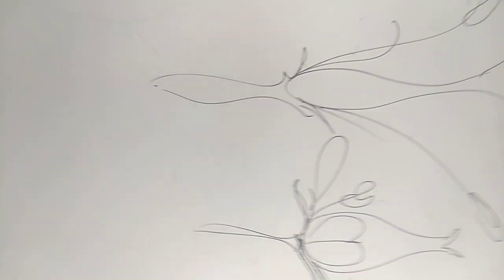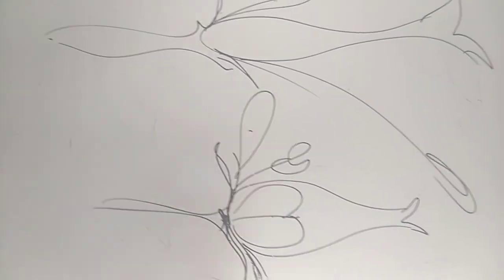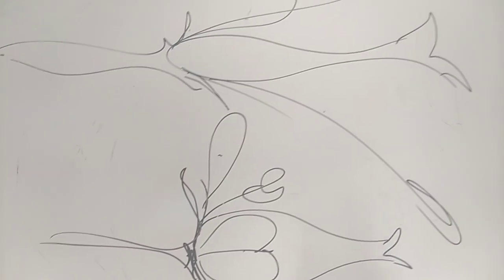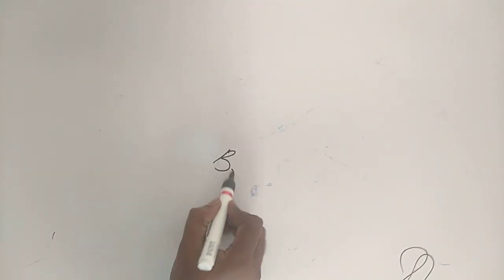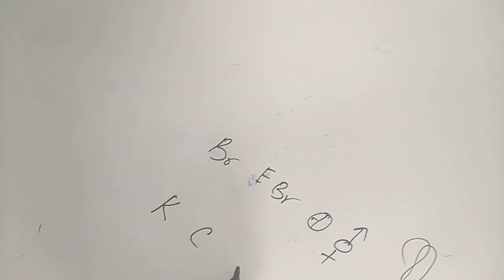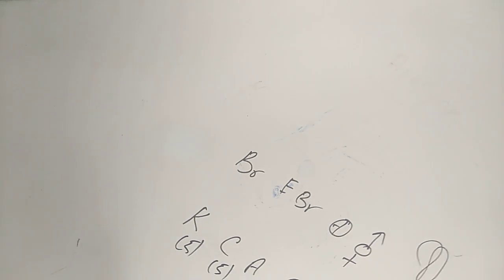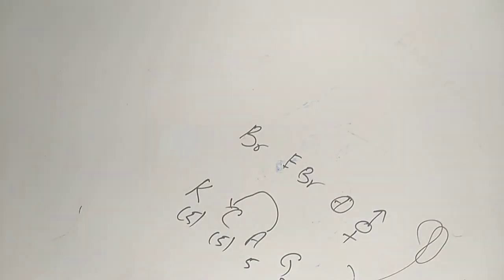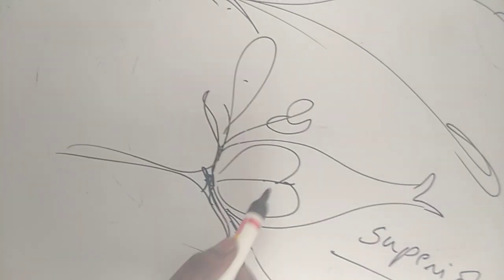Solanaceae | Datura metel | Taxonomy | NEET objective.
Solanaceae family, datura metal  in detail discussion NEET point of view.